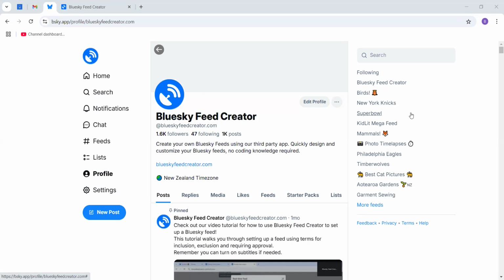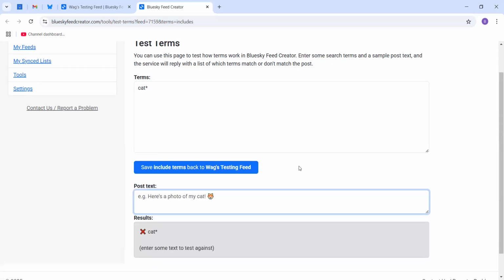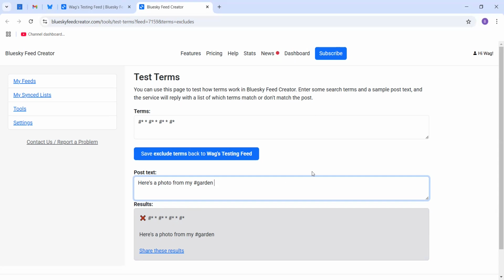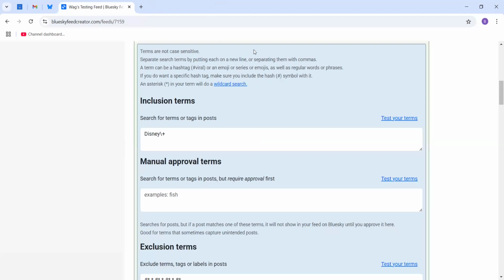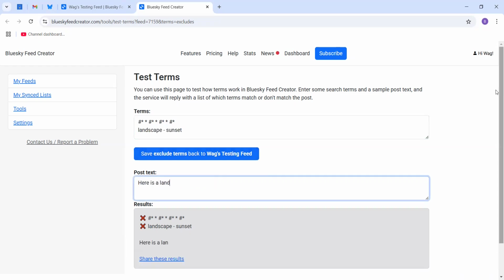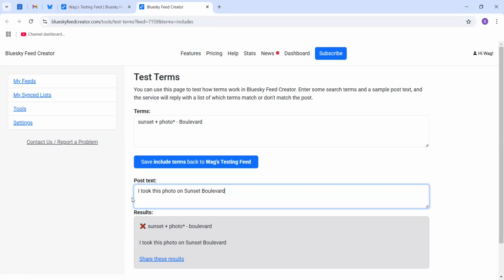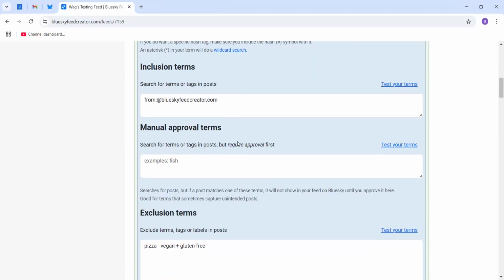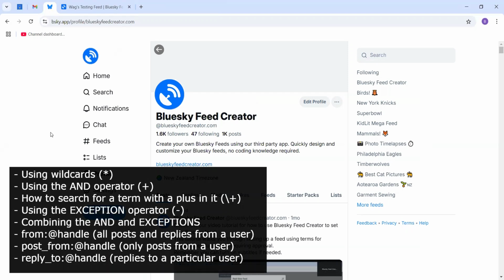Using search operators in Bluesky Feed Creator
In this video, we'll be going over how to use search operators in Bluesky Feed Creator including:

00:00 Introduction
01:20 Using wildcards (*)
07:26 Using the AND Operator
08:57 How to search for a term with a plus in it (\+)
10:07 Using the EXCEPTION operator (-)
13:48 Combining the AND and EXCEPTIONS
18:55 from:@handle (all posts and replies from a user)
20:35 post_from:@handle (only posts from a user)
21:14 reply_to:@‌handle (replies to a particular user)
22:29 Combining @handle with other terms using the AND operator

Coming from another feed hosting service? It's very easy to transfer a feed to us, and you can do so without losing your likes, pins, or accumulated posts. In fact, you can do it without your feed viewers noticing anything at all! Find out how here: